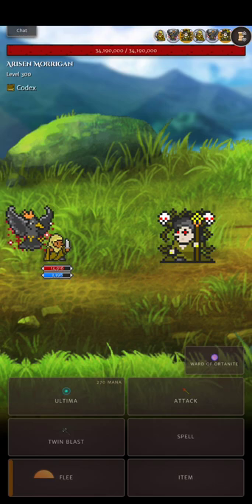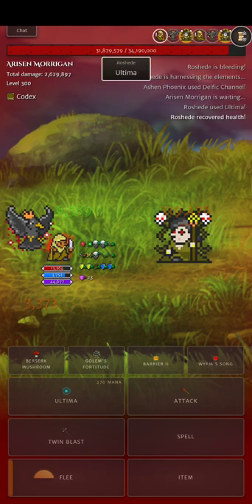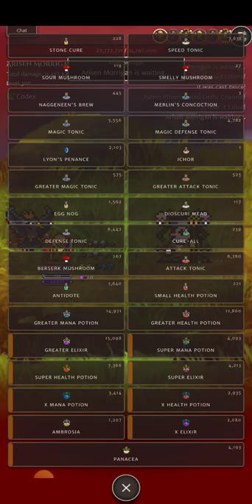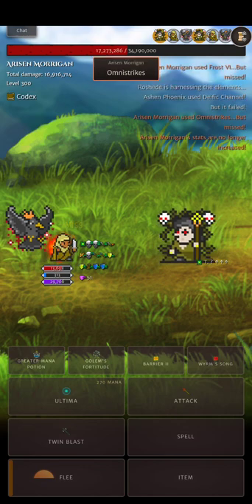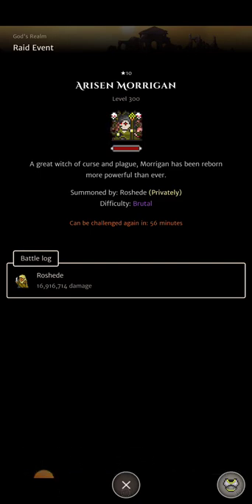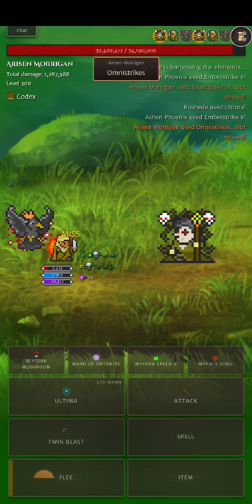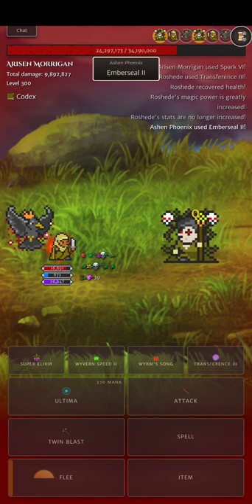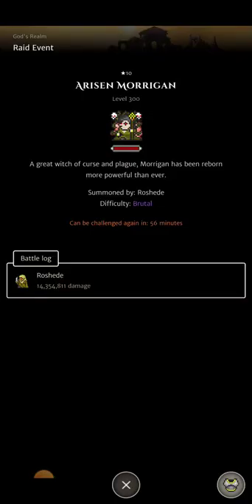Arisen Morrigan Balanced Build Run - Orna: The GPS RPG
I try my best balanced build run, it includes Smelly Mushroom and berserk as well as golem's fortitude and barrier 2 then I try another build with no defensive buffs and only berserk mushroom